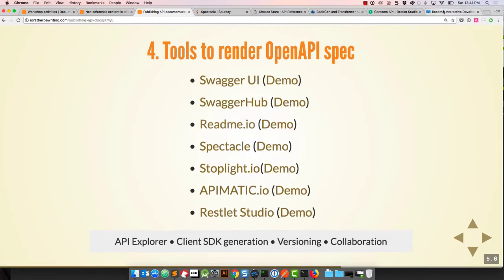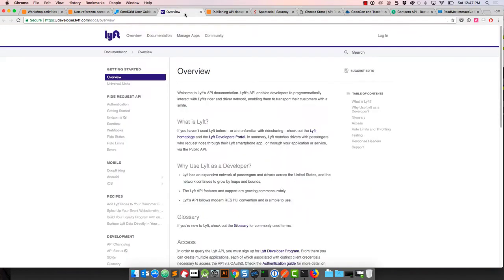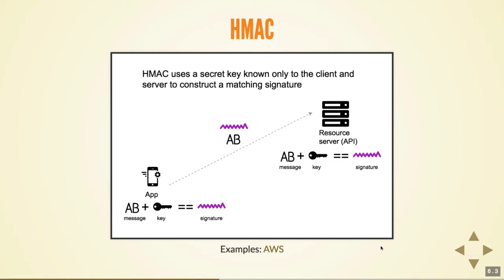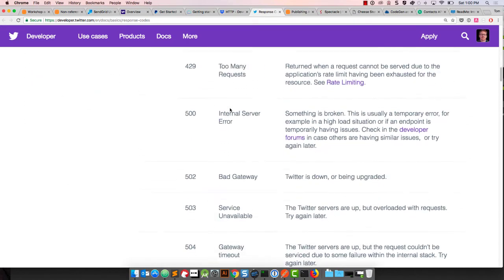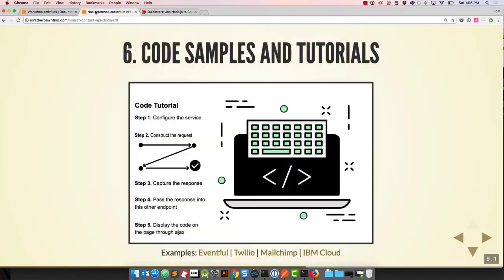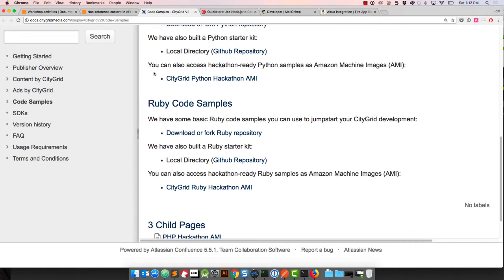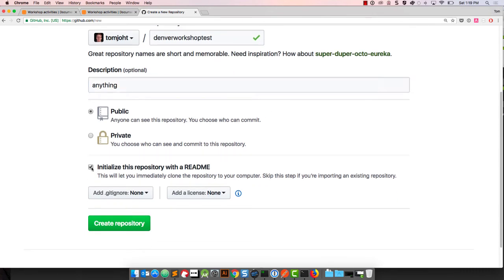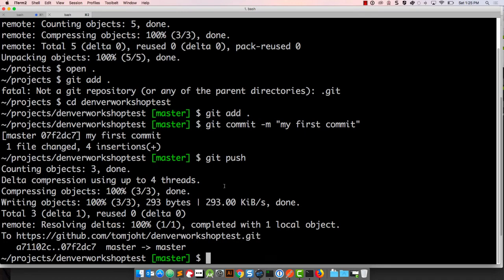API Documentation Workshop: Part III of III (Denver)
for all the videos. for the free online course covering API documentation.

For more recent API documentation workshop recordings, I recently gave a workshop in Nov 2018 that is more recent than the series here.